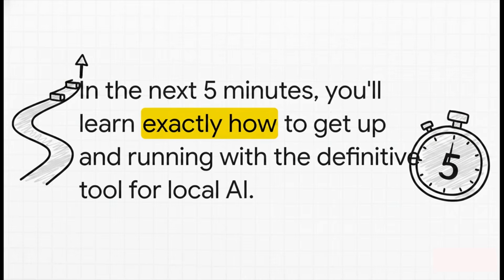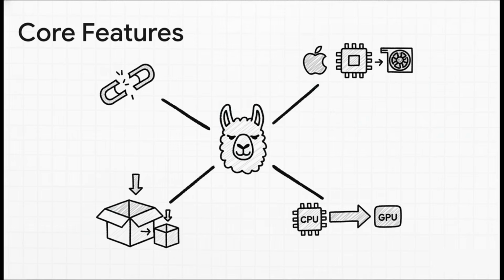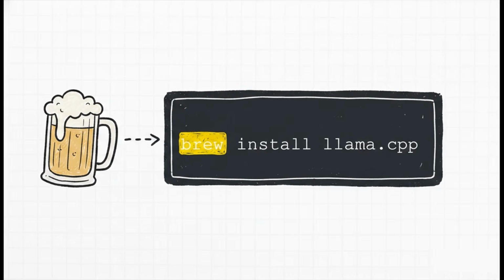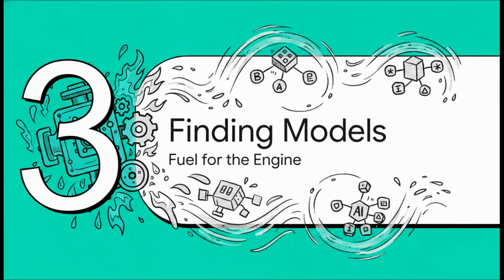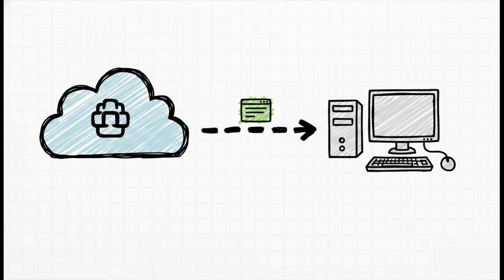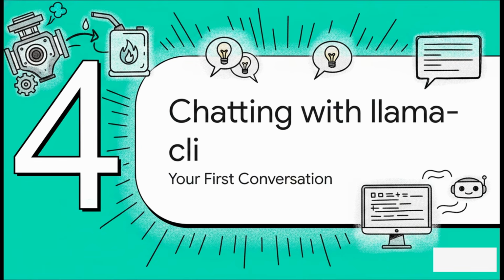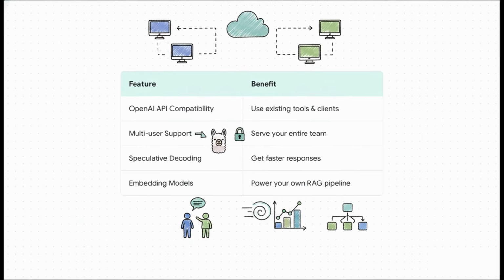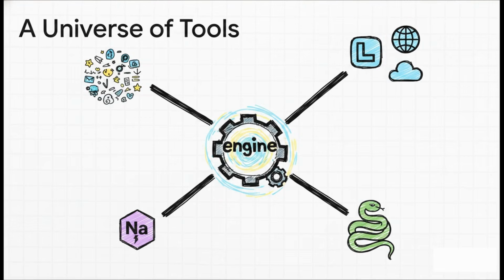A Game-Changer for Local AI? Introducing Llama.cpp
In this video, I will cover about the brand new Llama.cpp and some of its features, including quantization and so much more.